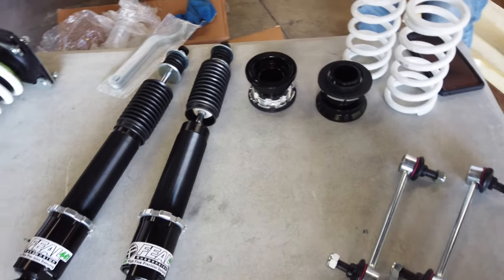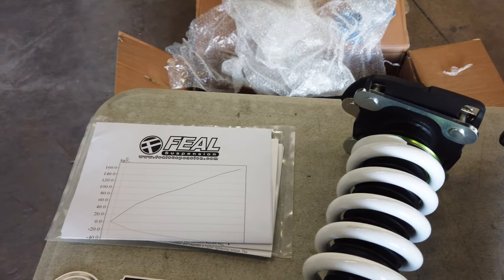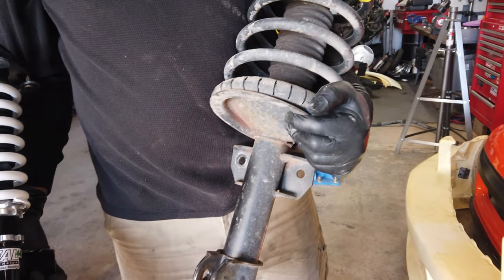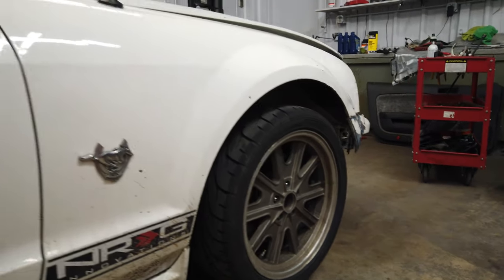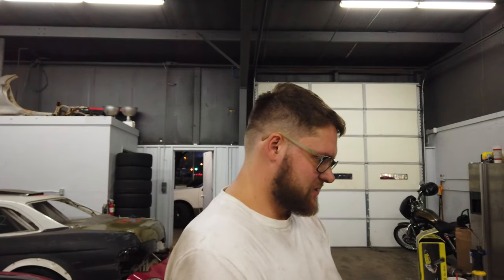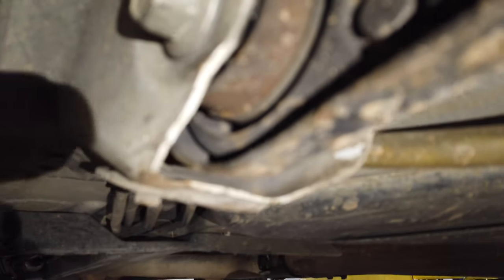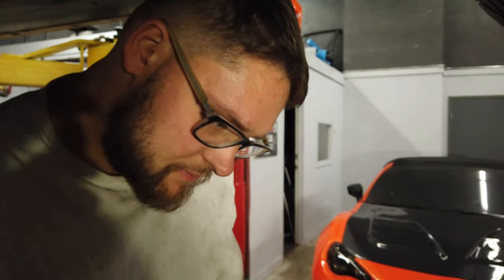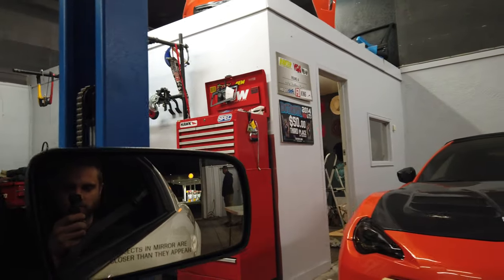The Beer Can Mustang gets FEAL Suspension!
The Beer Can Mustang is getting her first and most important modification: quality coilovers! It handles like a dream now! Can't wait to see how this thing turns out!